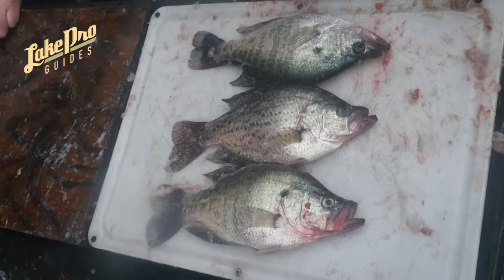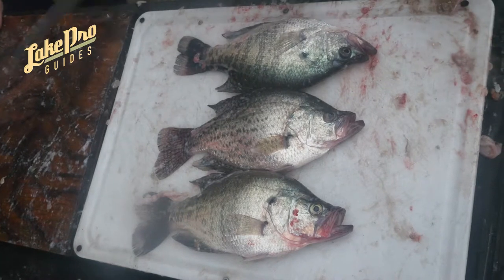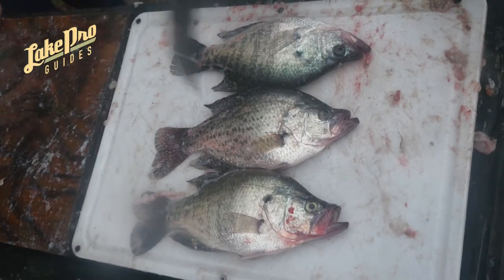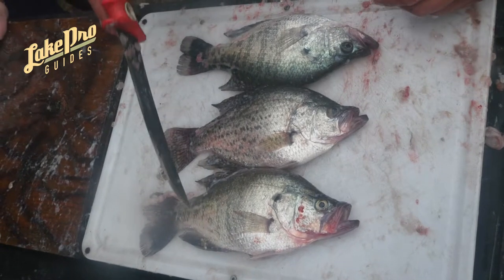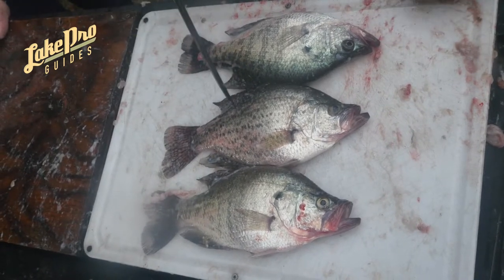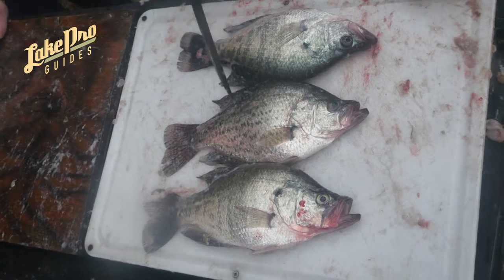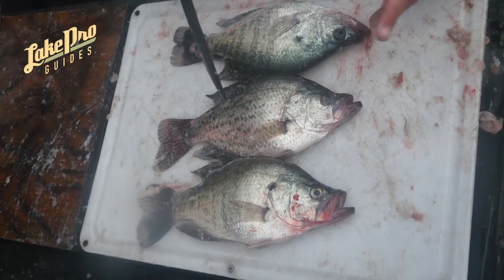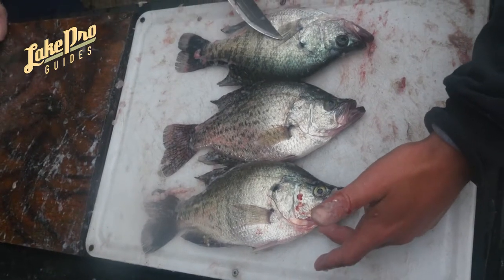Identifying Crappie!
Lake Pro Guide Lane Palmer discusses an easy trick to identify the difference between a White Crappie and a Black Crappie.  Lane reports on Cedar Creek Crappie weekly for LakeProGuides.com .